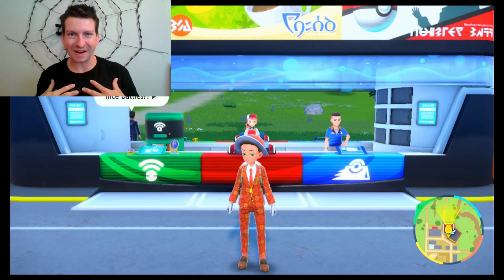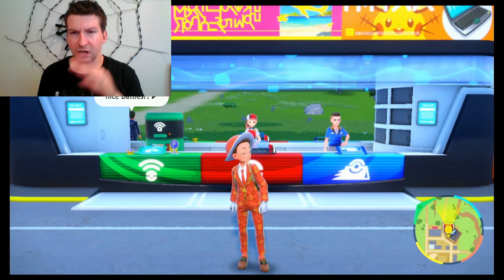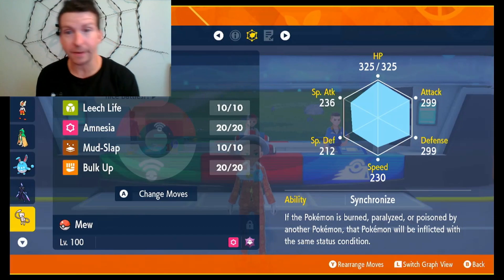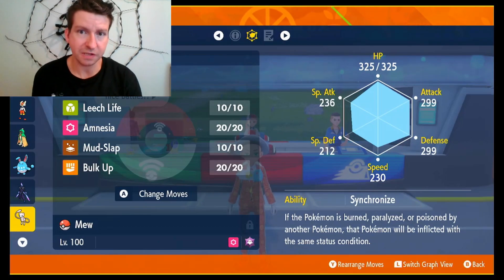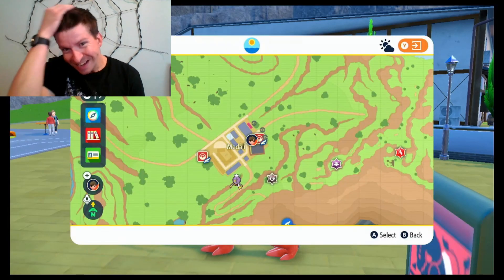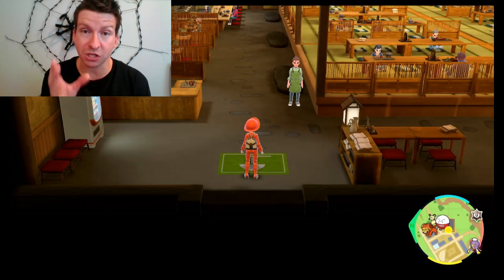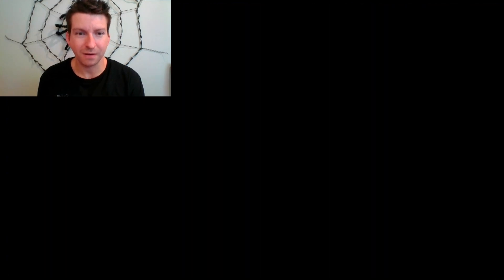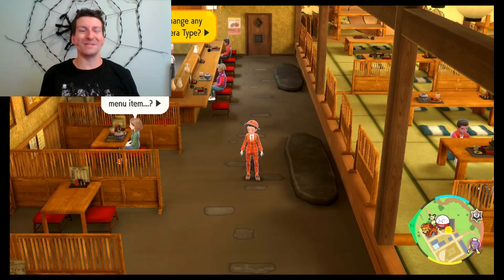Pokémon Scarlet, Final Preparations for the Mewtwo Raid Event and how to change your Tera Type!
This is a Solo set up for Mew! Make sure to have Metronome equipped also! Next milestone giveaway drawing will be at 300 subscribers for a $30 USD grand prize eShop gift code and a $10 eShop gift code second drawing, with a 3rd and 4th drawing being a $5 eShop gift code!